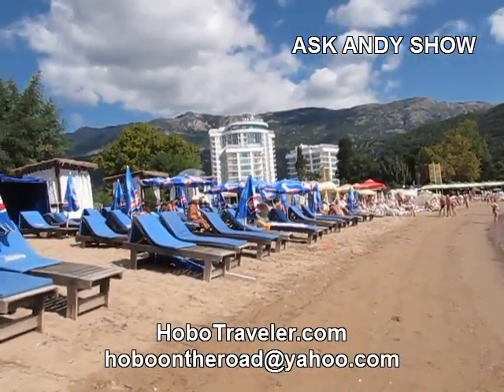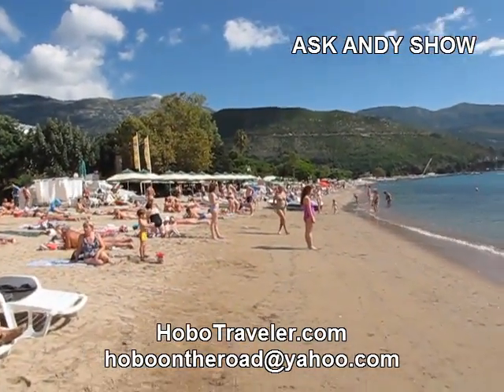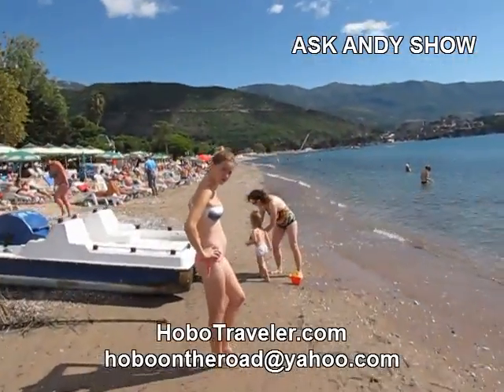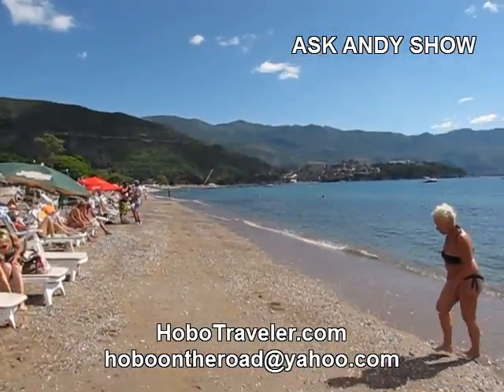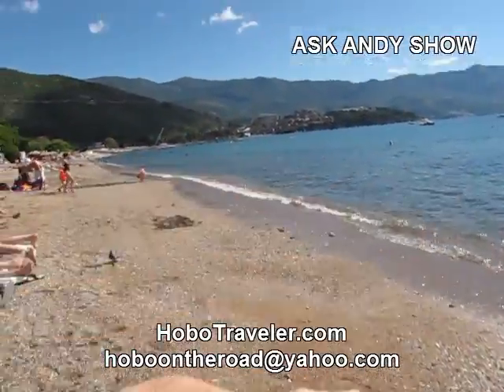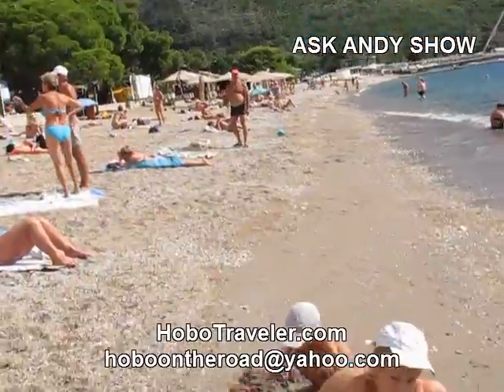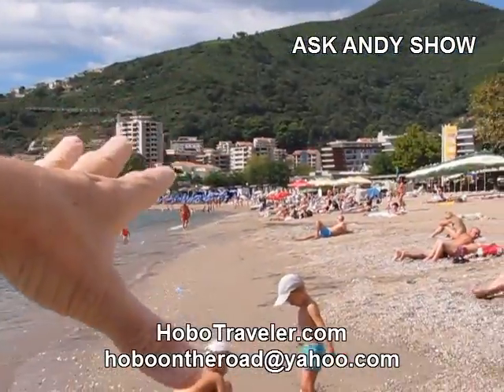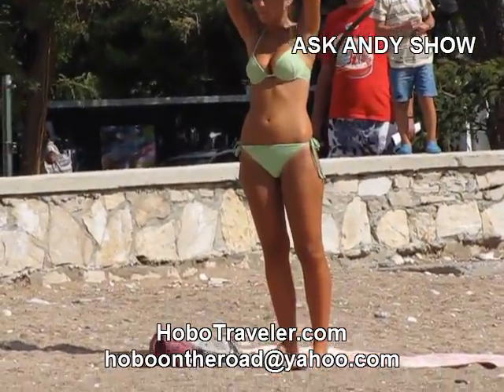Showing Beach at Budva Montenegro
Read Essays by Andy Lee Graham

“My dream is talking with a super intelligent girl,
 On a tour for a month.
Could that be you?”

Travel With Andy Lee Graham on 1-2 People Trips
“I’m the most experienced traveler on the planet.”

Say to me:
“Andy, I want to die with no regrets. Let’s go live.”

This is not luxury travel — it’s travel to the end of the world,
“Where there be dragons.”

Only one tour per year is available.
A Polymath Strategist
“No Risk, No Rush” travelers.

$350 per hour + round-trip airfare
 Same rate for 1 or 2 people, because one taxi fits us all.
- Guide - Bodyguard - Expert -
I pay for my own Hotel and Food.

After 27 years and 115 countries, the purpose is simple:
 Let’s write a new chapter in your life.
And build memories you will never forget.

Languages spoken: English, Spanish & French, etc.

Travel With Andy Lee Graham

Rating scale:
1 = simple, low risk
10 = extreme, risky, difficult

Africa
9 — Ethiopia (Omo Valley Tribes)
Travel to remote tribal regions in southern Ethiopia.

6 — Kenya (Masai Mara)
Visit Masai communities and wildlife regions.

9 — Niger (Tuareg Caravans)
Live with nomadic Tuareg groups deep in the Sahara.

8 — Somalia
Live for two weeks to understand daily life and recovery.

South America
6 — Amazon River (Manaus, Brazil)
Travel upriver into remote Amazon villages.

5 — Amazon River Boats
Wander and live along the river system by boat.

9 — Coca Farms (Colombia/Venezuela)
Enter jungle regions where coca is grown.

8 — Darién Gap (Panama → Colombia)
Cross by riverboat and remote villages.

7 — Peru Amazon Fishing (Pacaya Samiria)
Fly in, travel by boat, and fish deep in the reserve.

6 — Petén (Guatemala)
Explore Tikal and remote Mayan ruins.

8 — Uncontacted Tribes (Peru, near Pucallpa)
Travel near isolated tribal regions.

8 — Piranha Fish Expedition (Amazon Basin)
Live remotely and fish in jungle river systems.

Asia
7 — Indonesia (Island Hopping)
Travel by boat through remote island chains.

9 — Iraq (Mesopotamia)
Visit ancient civilization sites and modern rebuilding zones.

9 — K2 Base Camp (Pakistan)
Trek through the Karakoram to K2 Base Camp.

7 — Mongolia (Horseback Crossing)
Cross-steppe regions with nomadic herders.

6 — Nepal (Everest Base Camp)
Trek to EBC; symbolic burial of Hobo Traveler.

8 — Myanmar (Backroads)
Travel upriver and rural roads beyond cities.

9 — Afghanistan
Live for two weeks to understand post-war daily life.
8 — Syria
Live for two weeks to understand recovery and survival.

Europe
3 — Scotland (Graham Clan Roots)
Explore ancestral lands and Scots-Irish history.
2 — Paris (Hemingway & Gatsby)
Visit cafés and locations of the Lost Generation.
5 — Trans-Siberian Deep Stops (Russia)
Ride the railway and stop in forgotten towns.

Central Asia
7 — Silk Road Fragments
Travel through Uzbekistan, Kyrgyzstan, and Tajikistan.

South America (High Altitude)
6 — Bolivia (Altiplano)
Cross salt flats, mining towns, and high plains.

Arctic / Extreme North
8 — Greenland (Edge Settlements)
Visit isolated communities facing climate and survival challenges.

Economic Reality Trips
7 — Hyper-Inflation Field Trip
Visit a country during real-time hyperinflation.

Or anything else you imagine

I Like Challenges, Other Trips.
• Retrieve children, medical, hurt, and bring them home
• Extremely Dangerous Journalism
• Talk to your corporation for 1-3 days - How to stay safe
 • Real Estate
 • Find Someone or Something in Another Country.
 • Hotel Secret Shopper
 • Save Your Life Medical Tourism
 • Emergency courier to anywhere

🌍 Countries Visited
115 Countries & Territories

I Want To Live In Your Guest Room
I love people; there are worse things than talking to a person who has been to 115 countries.

FREE plus you pay for r/t Airfare

Tokyo
Paris
Beverly Hills
Las Vegas

Life is good — La vida es buena — La vie est belle.
 — Andy Lee Graham

INFLUENCE
Essays by Andy Lee Graham:

Thank you, your friend, Andy Lee Graham